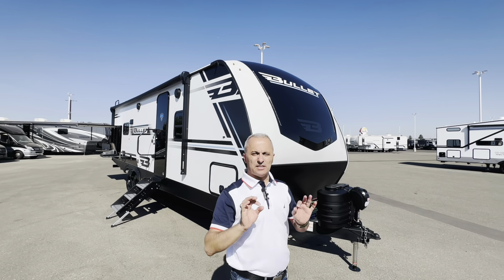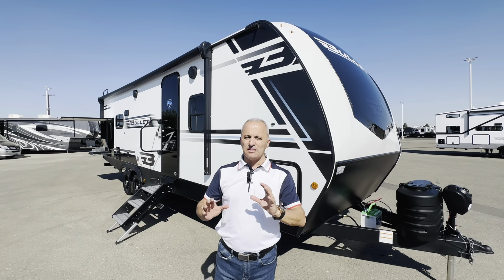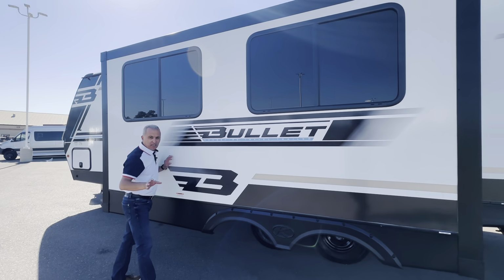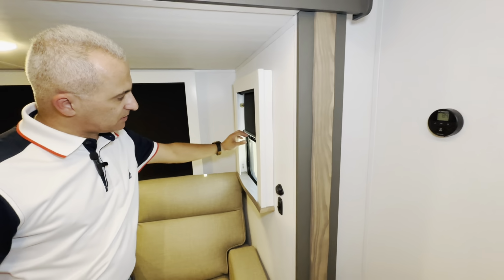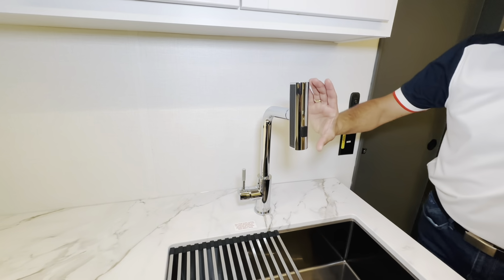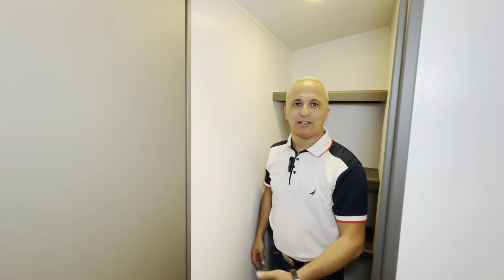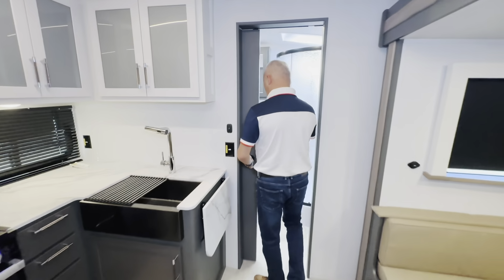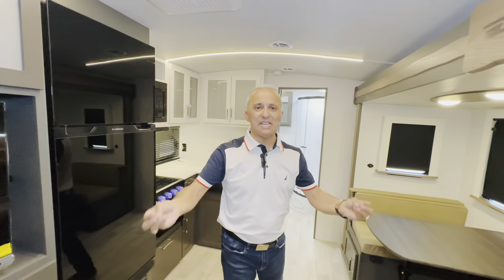Tour the Incredible 2025 Keystone Bullet 260RBS Travel Trailer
Incredible Theater Seating | Aluminum Frame | Dinette | Lots Storage | Queen Bed | 2025 Keystone Bullet 260RBS

RV travel Motorhome tips RV living Full-time RVing RV reviews RV maintenance RV setup Travel destinations RV cooking Camping tips Van life RV accessories RV tours Budget RVing Family RV trips